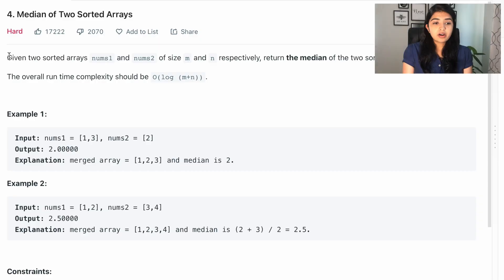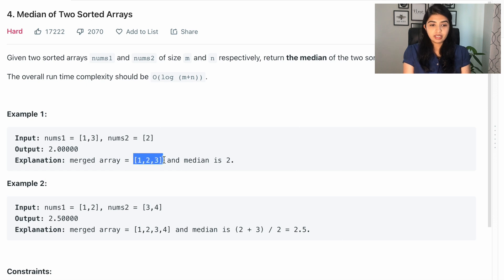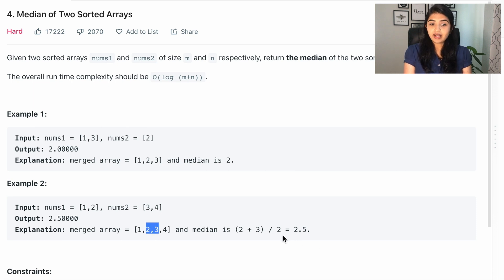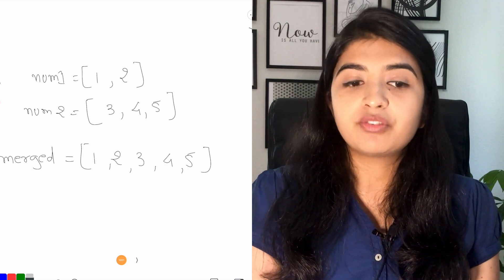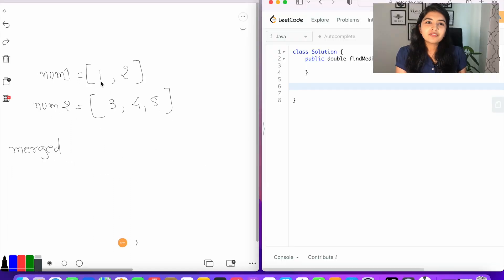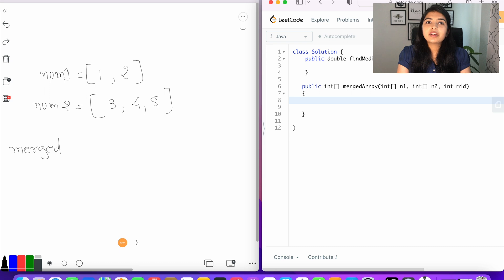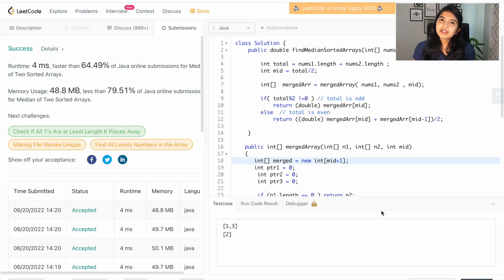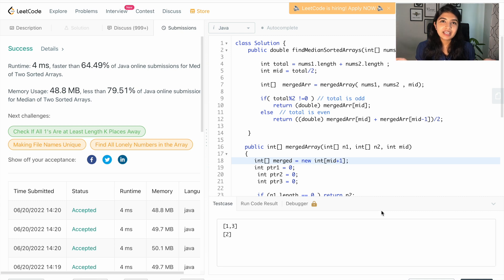Median of Two Sorted Arrays leetcode